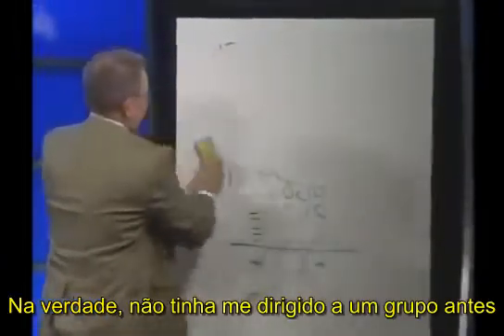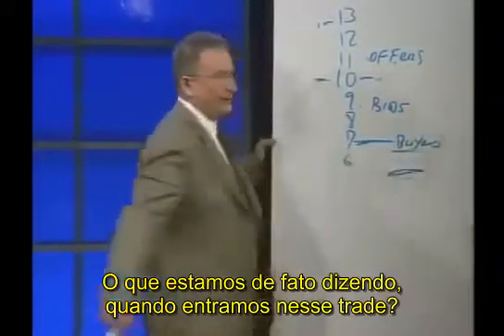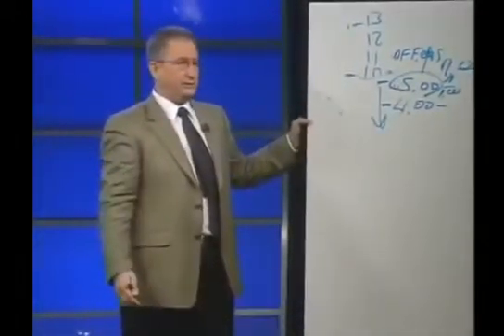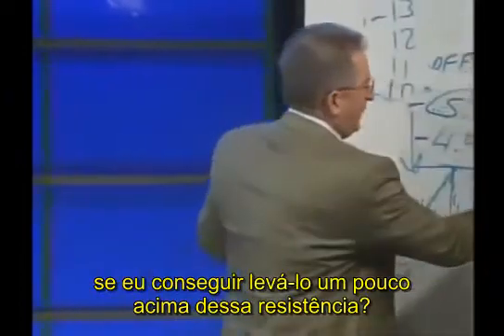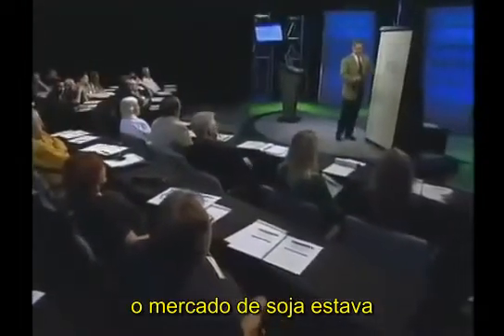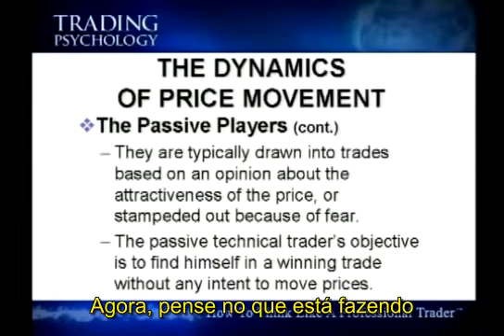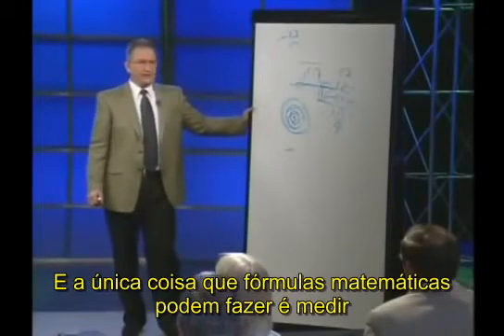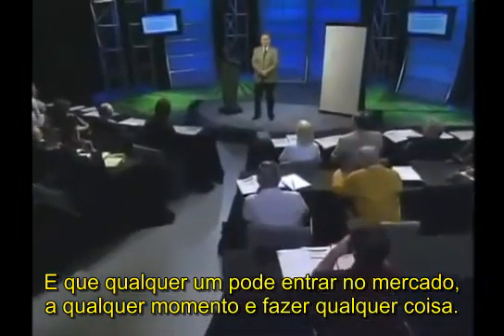PSICOLOGIA DO TRADER COM MARK DOUGLAS - Capítulo 03 / 04 | Investidor Disciplinado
ADQUIRA AQUI O LIVRO DO MARK DOUGLAS - TRADING IN THE ZONE COM DESCONTO:

Trading in The Zone é a bíblia de um trader bem sucedido. Sem esse livro, você vai perder dinheiro! mesmo que o seu setup seja milagroso, você vai perder dinheiro. É um livro indispensável, que muda a cabeça e concepção inclusive daqueles que já tem um bom conceito psicológico do mercado, após anos entendendo a psicologia do mercado na prática e com profissionais renomeados, sem dúvida esse livro É FORA DA CURVA!. Excelente compra!